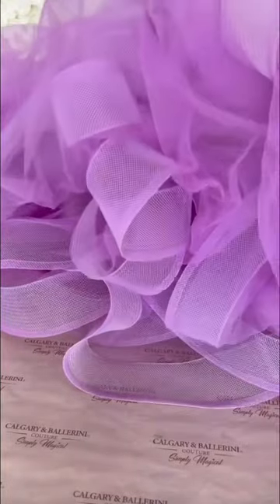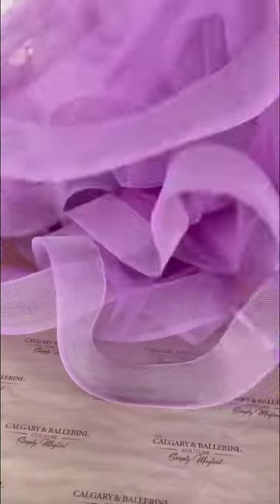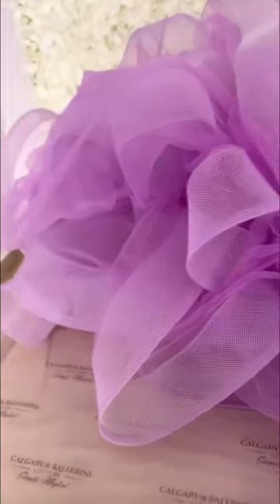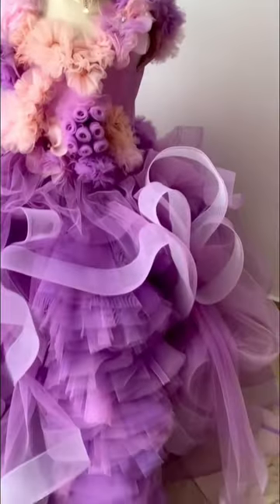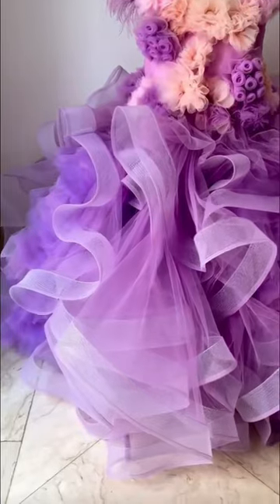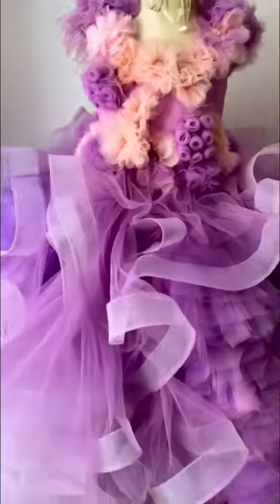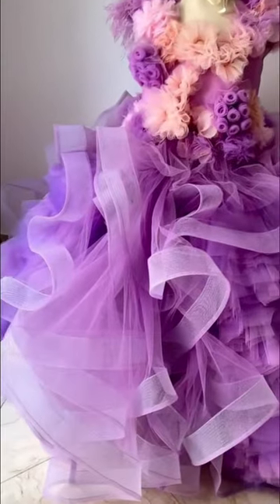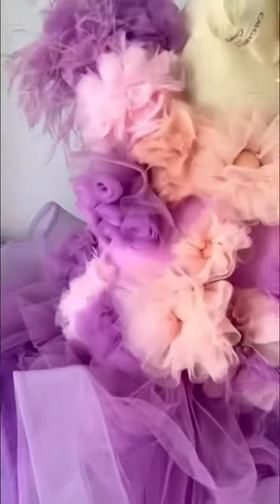Custom bridal gowns, tulle flower girl dresses, handmade flower bodice and ruffled cap sleeves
Your little princess will fit right into the boho bride's wedding in this trend-right flower girl dress, thanks to adorable, handmade flower bodice and ruffled cap sleeves. A full, flowy skirt, belted with ruffle tulle inserts and horsehair braid , completes the look. This style is available in infant and toddler sizes.

Willow - in Violet mink features our signature layers of over one hundred yards of horsehair tulle ruffles. This a a full floor length gown that gives tons of volume and the 'fluff' effect. Bodice has handmade flower appliques and side sleeve feather detail.

Custom bridal gowns, tulle flower girl dresses for the entire wedding party!

Shop exclusive flower girl dresses at Calgary and Ballerini. Our collection of flower girl dresses will delight the smallest members of your bridal party.

Luxury Couture Brand for Children
First Birthday, Flower Girl & Feather Dresses
Designed in Miami USA 🇺🇸